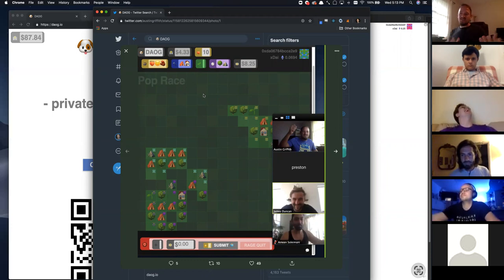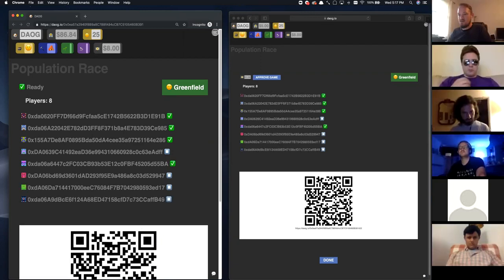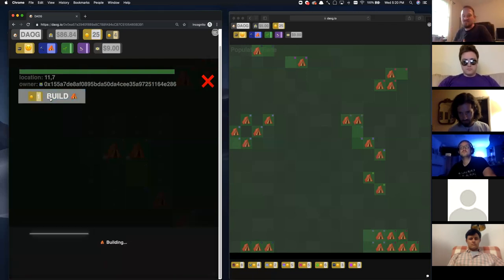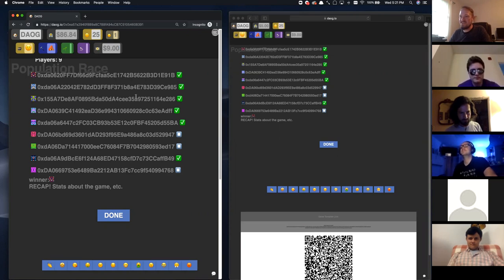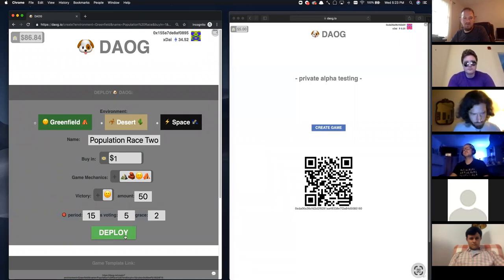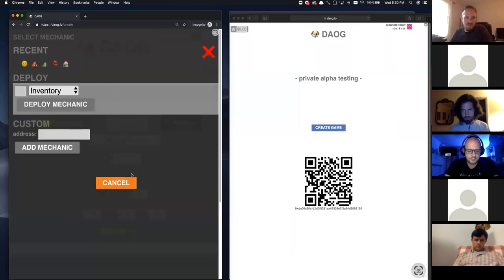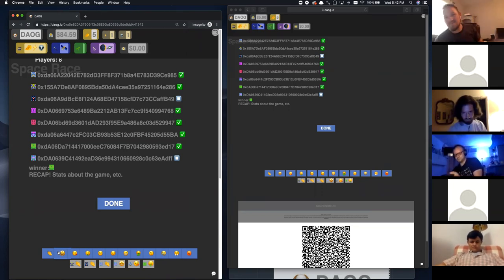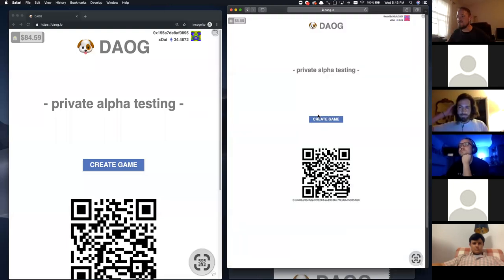🐶DAOG - Blockchain Governance Game Playthrough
Emojis are represented by smart contracts, the rules of the game are completely open and change depending on what players vote on. When the victory condition is met the winner is paid out.